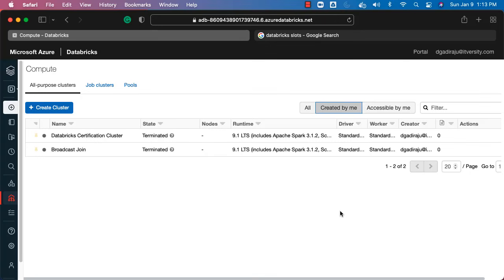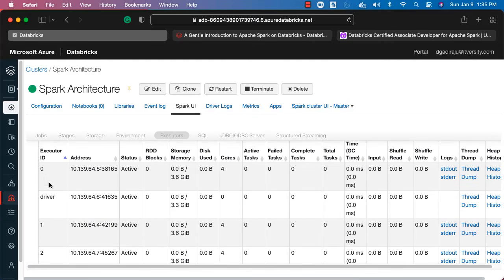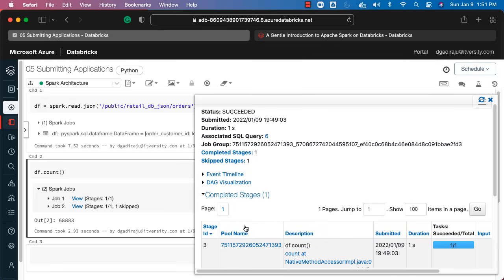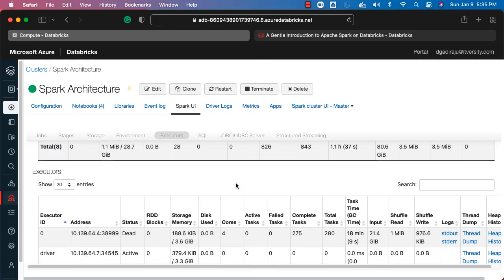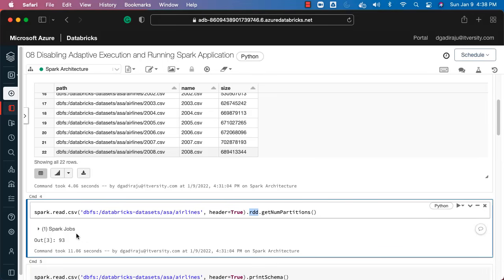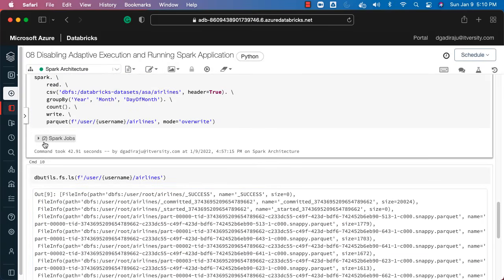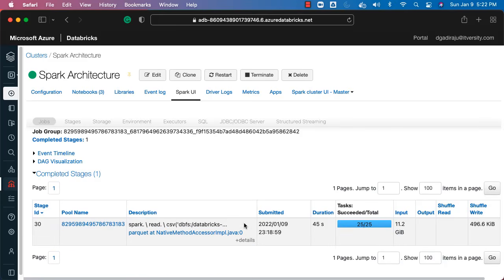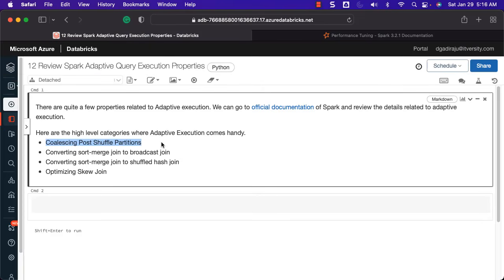Spark Architecture Concepts and Performance Tuning using Adaptive Query Execution using Databricks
Here are the full Databricks Courses with video lectures, material, Udemy based support, etc.

🟢 Databricks Certified Associate Developer - Apache Spark 2022 (NEW & HOT)

Who this course "Databricks Certified Associate Developer - Apache Spark 2022" is for?
* Python Developers or Data Engineers aspiring to get better understanding of Spark Data Frame APIs and also to prepare for Databricks Certified Associate Developer for Apache Spark Exam
* Python Developers or Data Engineers preparing for Databricks Certified Associate Developer for Apache Spark
* Data Engineers who would like to learn more about using Spark on Databricks Platform also to prepare for Databricks Certified Associate Developer for Apache Spark Exam

What does this course "Databricks Certified Associate Developer - Apache Spark 2022" cover?
* Setup Environment to prepare for Databricks Certification
* Spark Dataframe APIs using Python (Pyspark) relevant for the certification
* Important tips and strategies to take the exam to boost the probability

Who this course "Data Engineering using Databricks on AWS and Azure" is for?
* Data Engineers who want to understand the key features of Databricks on platforms such as AWS and Azure.

What does this course "Data Engineering using Databricks on AWS and Azure" cover?
* The course extensively covers features such as Databricks Jobs and Clusters, Delta Lake, Cloud Files, etc. The course includes the content related to this video.

0:00:00 -- Spark Architecture intro
0:00:05 -- Setup Multinode Spark Cluster using Databricks Platform
0:01:54 -- Review important Databricks Spark User Interfaces
0:06:49 -- Overview of Spark Cores and Slots
0:08:35 -- Submit Basic Application to understand tasks
0:12:45 -- Run Spark Application to understand the Execution Life Cycle
0:16:40 -- Review Properties related to Spark Adaptive Execution
0:19:10 -- Disabling Adaptive Execution and Running Spark Application
0:22:55 -- Review Details of Spark Application with out Adaptive Execution
0:27:49 -- Run Spark Application with Adaptive Execution
0:31:27 -- Review Spark Adaptive Query Execution Properties
0:35:27 -- DataBricks Outro

All the demos are given using real-world examples leveraging Databricks notebook. For material and support, you can sign up for our Udemy course.